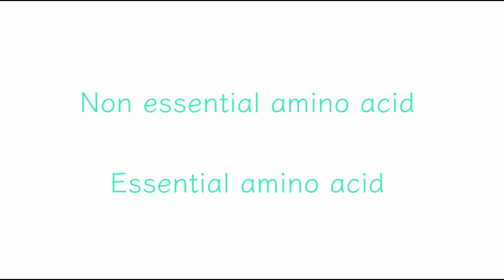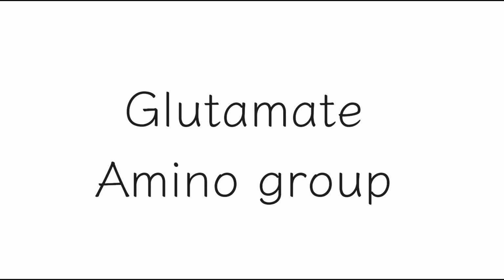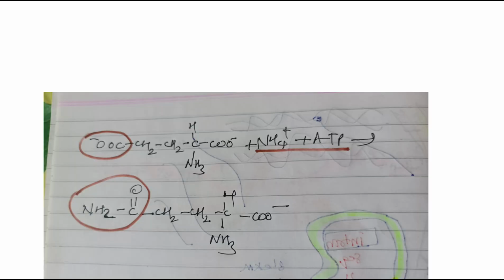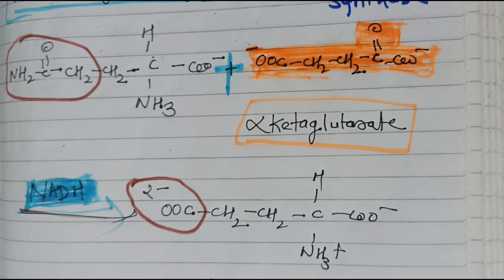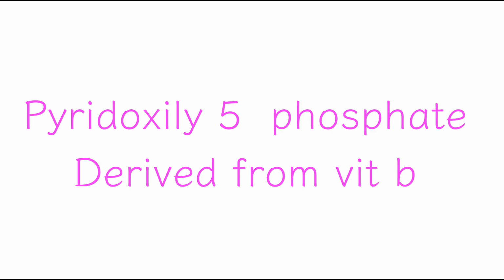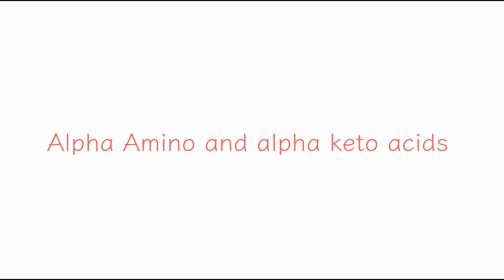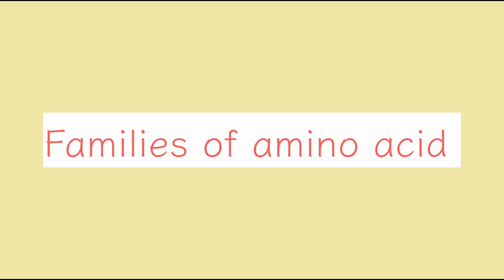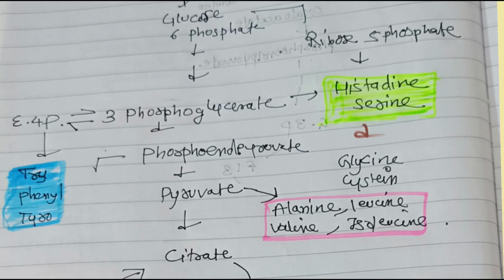Biosynthesis of Amino acid |synthesis |Biochemistry